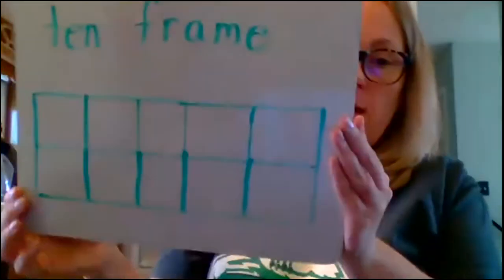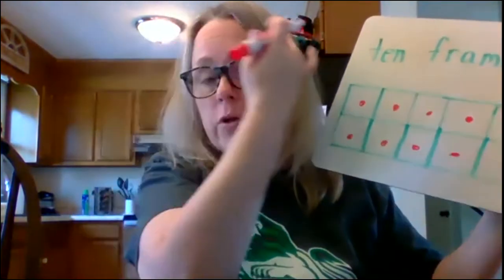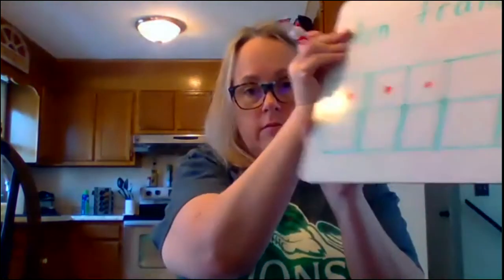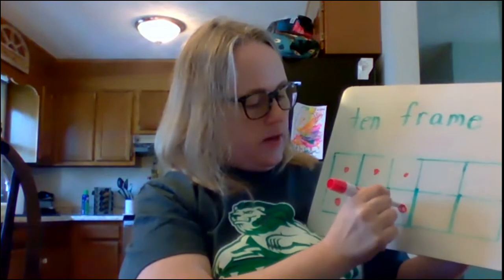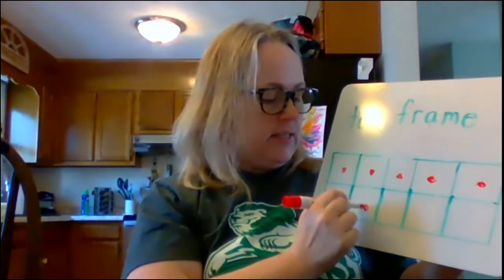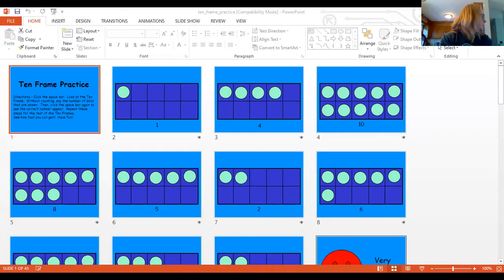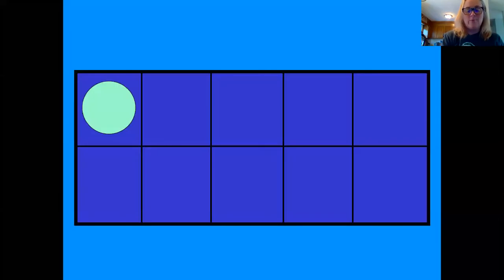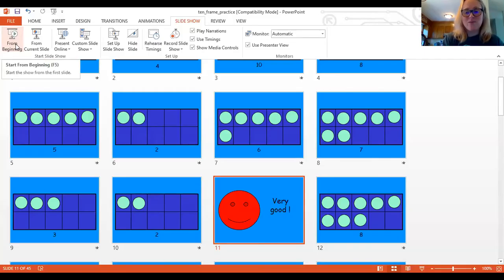Math 10 frame quick looks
10 frame quick looks